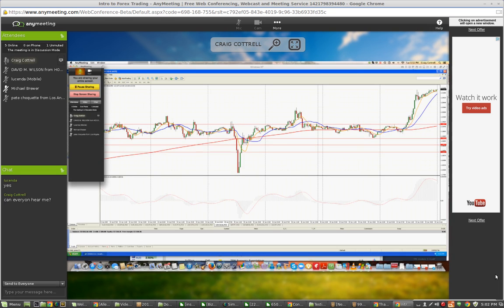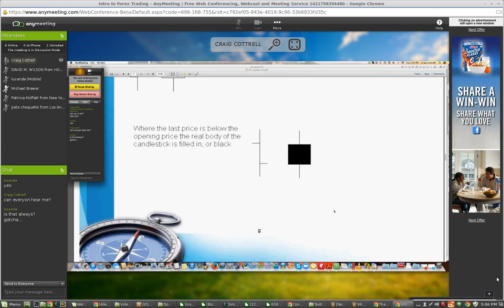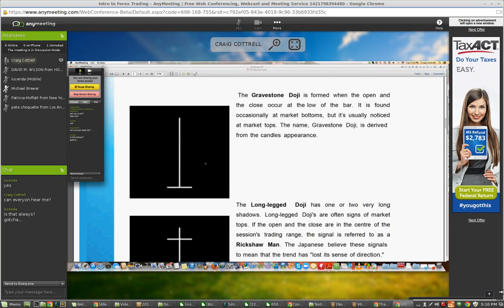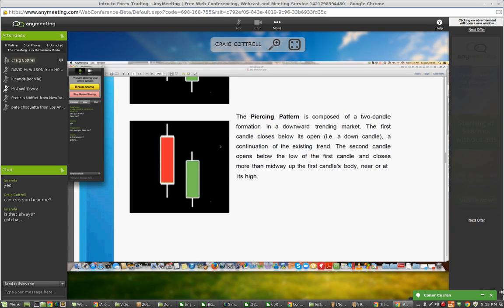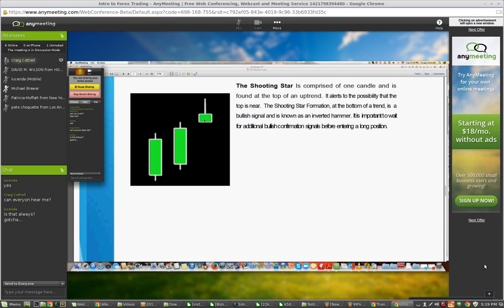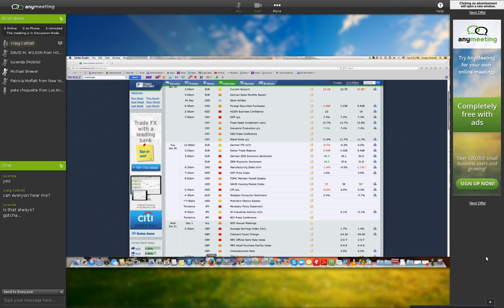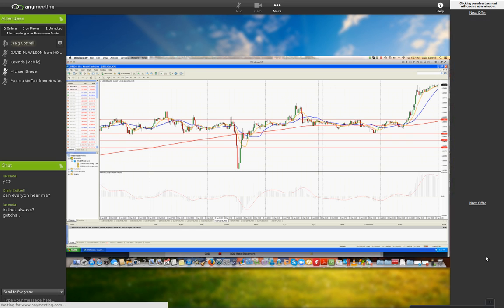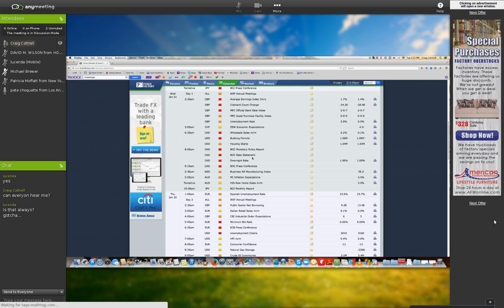Seminar3 2015 01 20 17 00 15